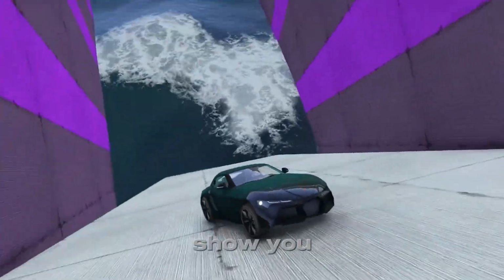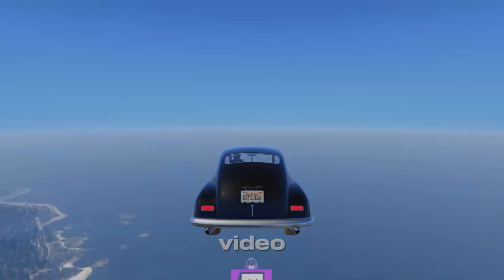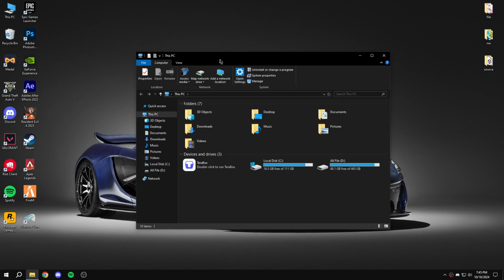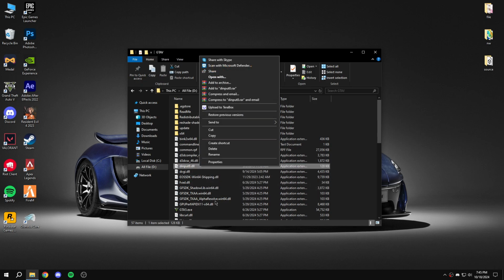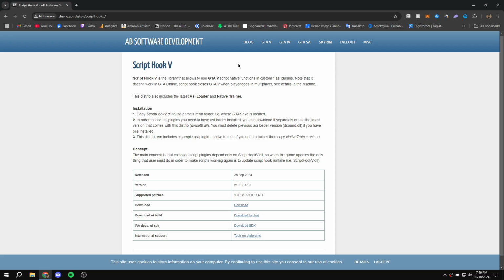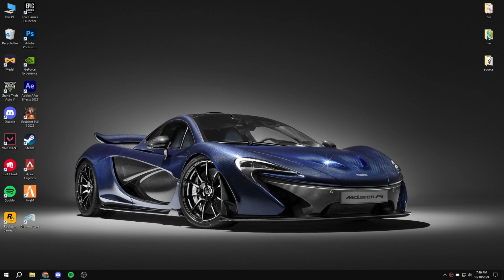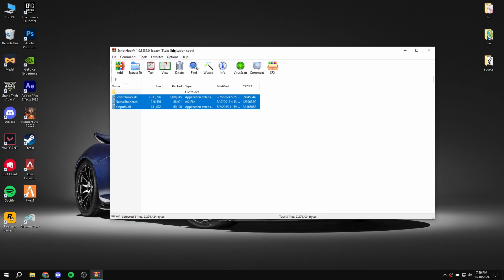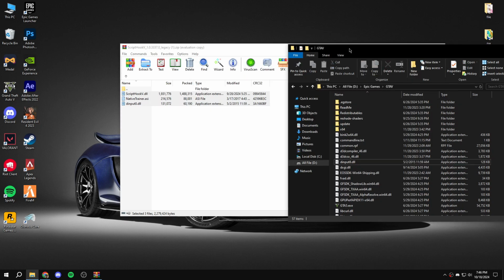How to Fix Script Hook V Critical Error | GTA 5 New Update 2024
PC Specs ! Accessories
I5 9400f
RTX 3070
16GB RAM
Mouse Glorious Model D
Keyboard RK61
HyperX Cloud III

Havoc Tweaks